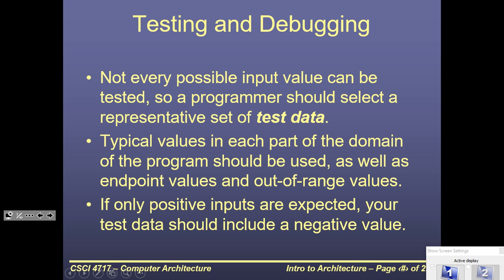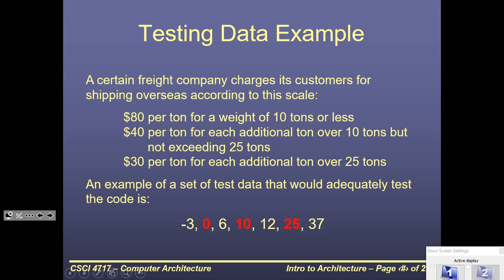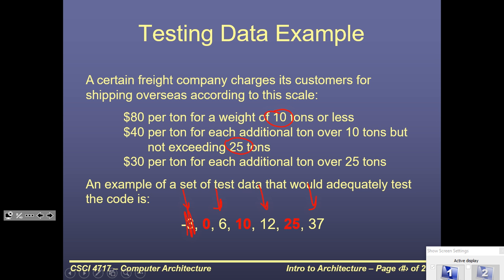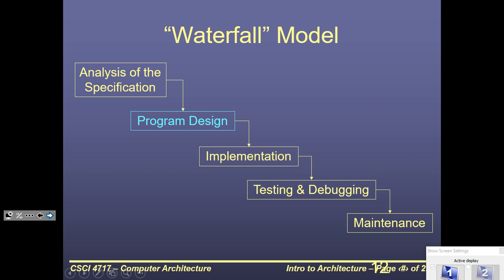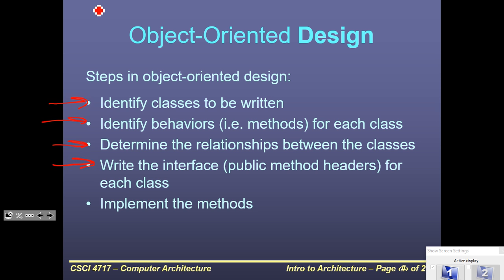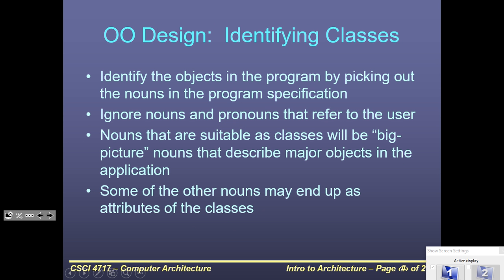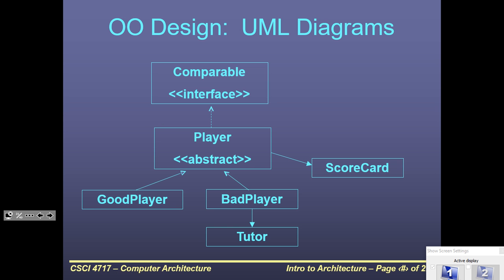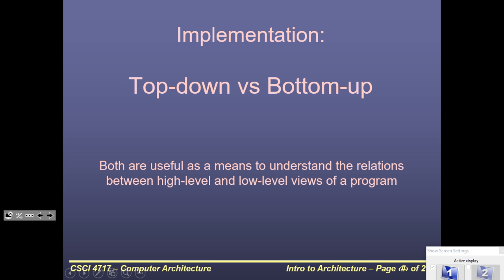Software Design Day 2 1617